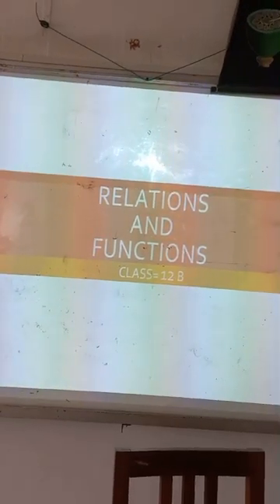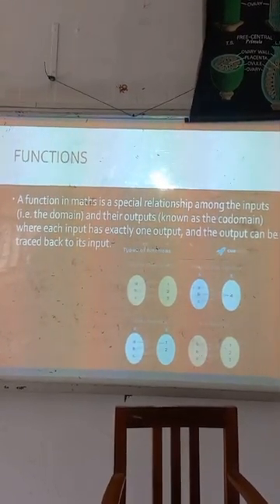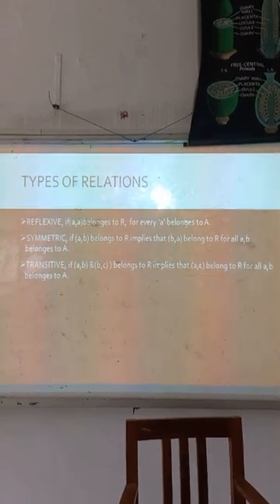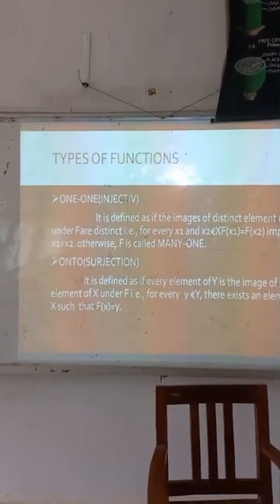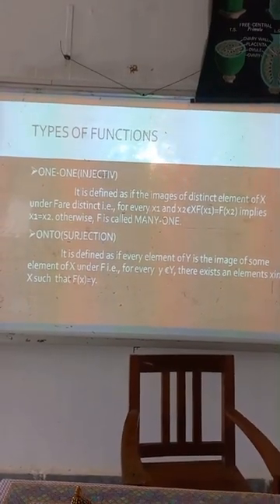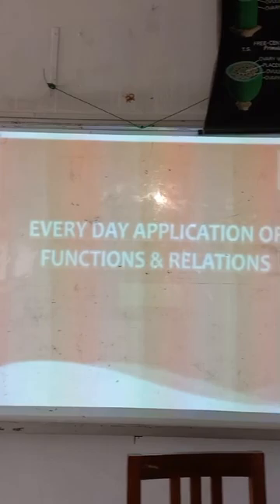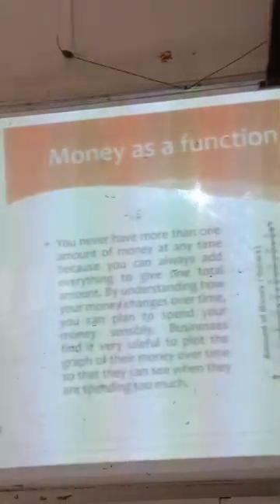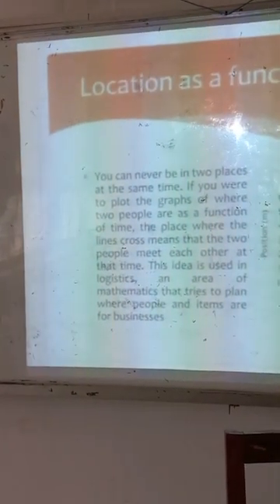Relations and Functions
Video from Solly P J